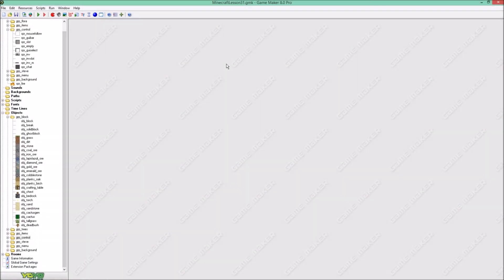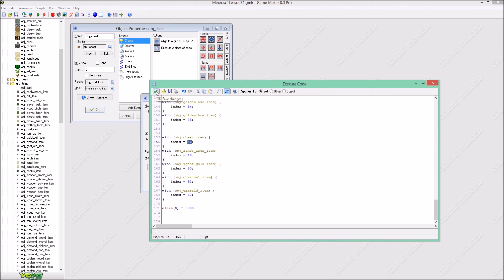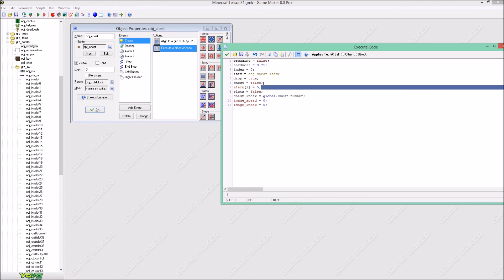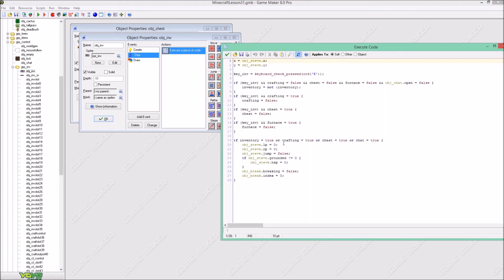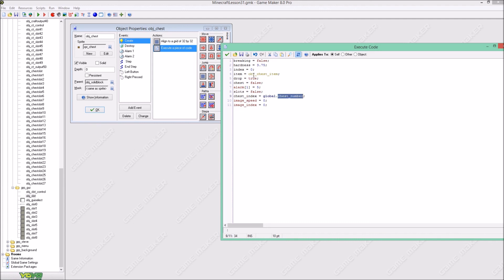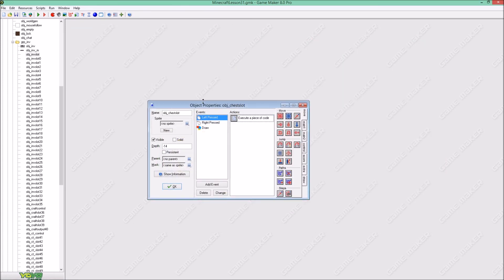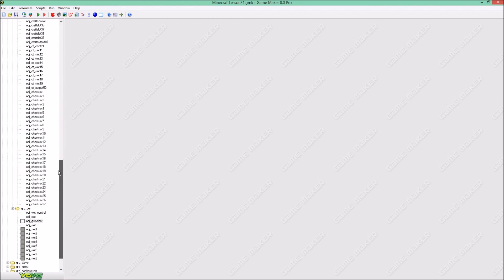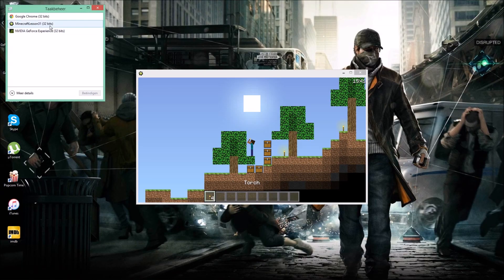Game Maker Tutorials - Minecraft 2D Part 31: Chest System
In this tutorial i wil show you how to get chests!